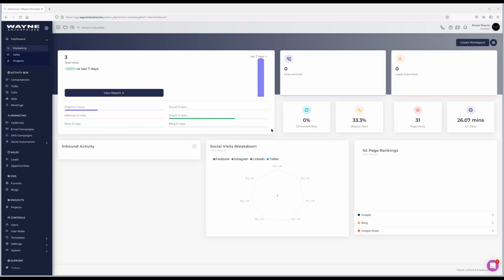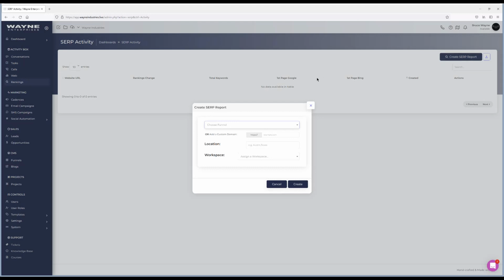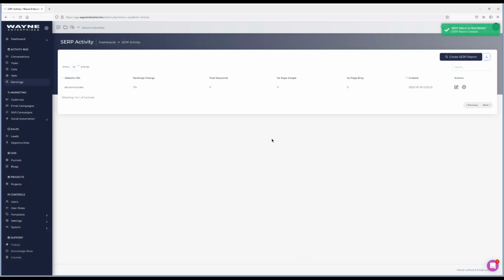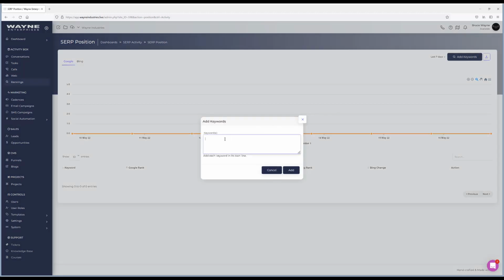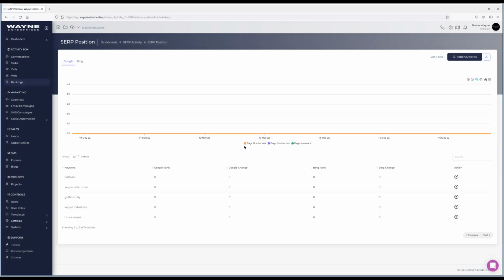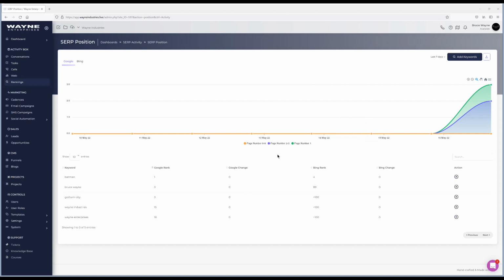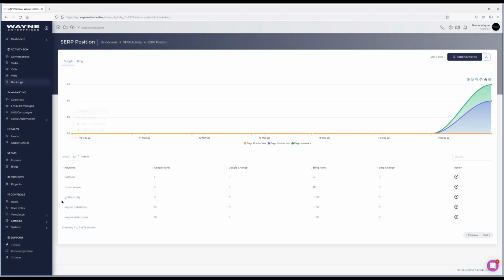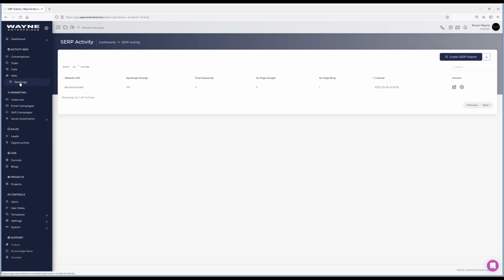Setting Up SERP Reports Inside Ligna